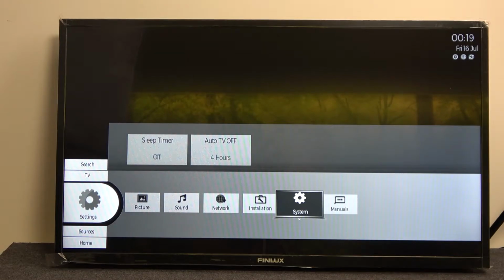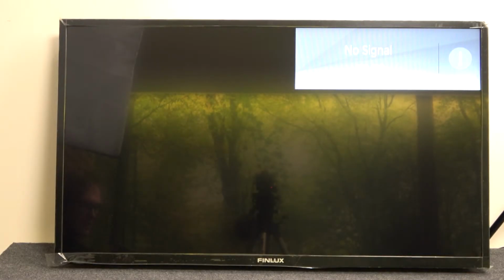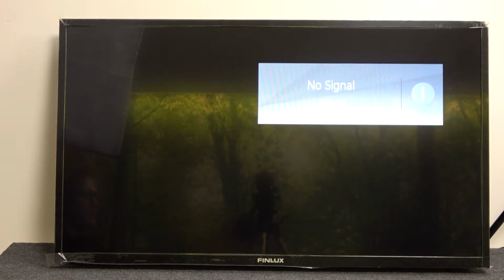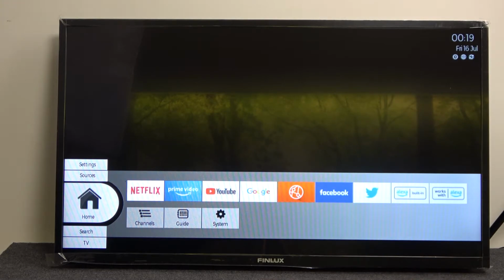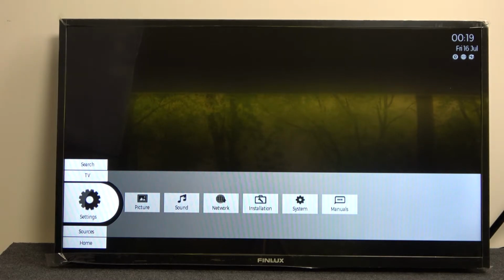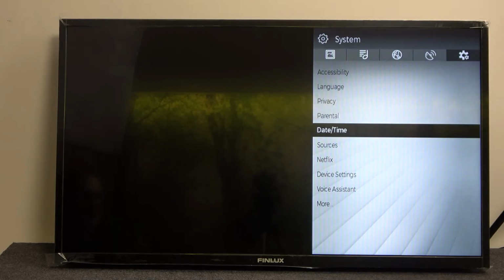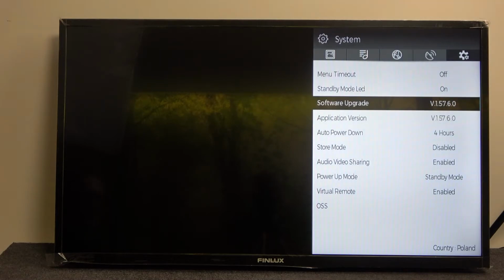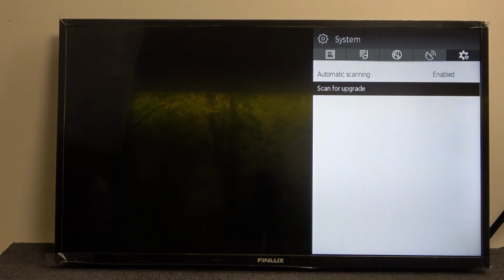How to Check Software Update in Finlux LED 39-FHF-5150?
Downloading new software updates allows you to fix problems currently occurring on our TV and adds new functions and improves its operation.

How to Download Software Update in Finlux LED 39-FHF-5150? How to Install Software Update in Finlux LED 39-FHF-5150? How to Get Software Update in Finlux LED 39-FHF-5150?